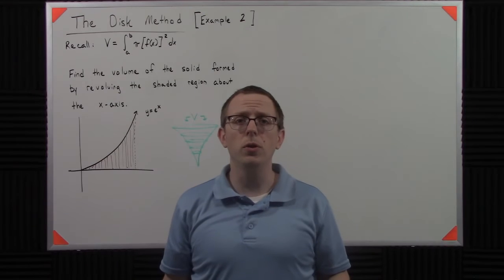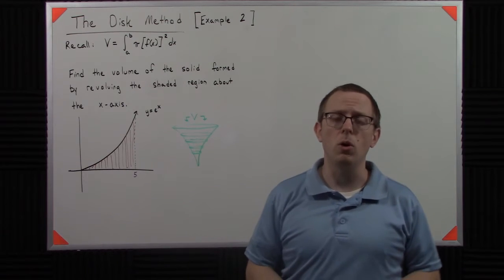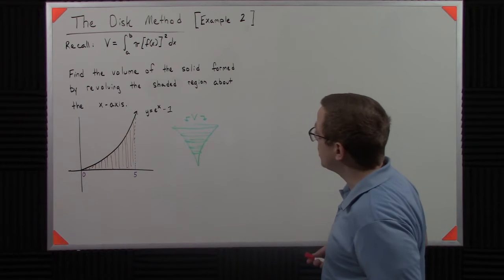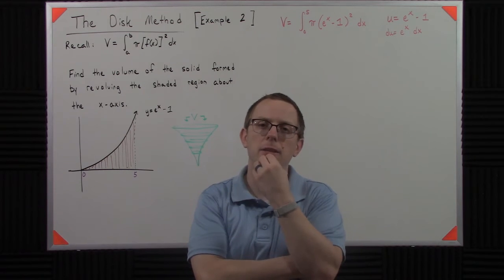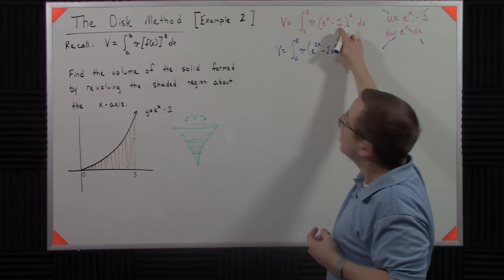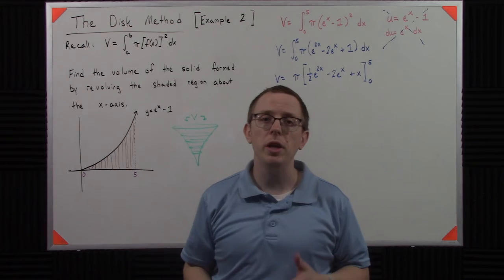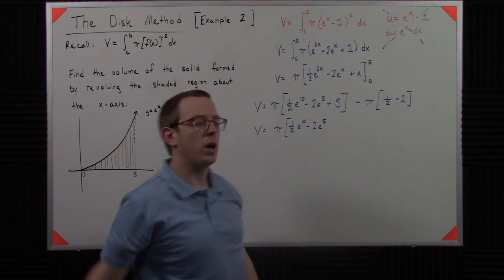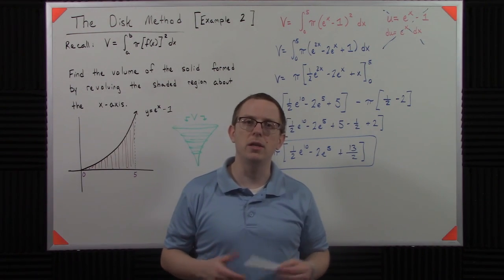07.02.03 - The Disk Method [Example 2]